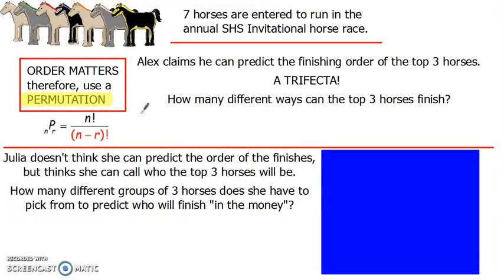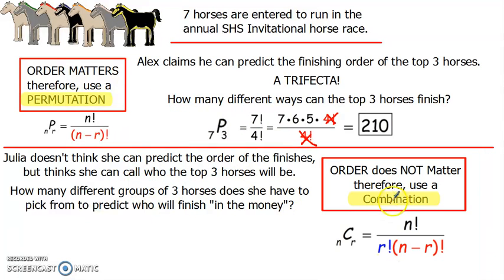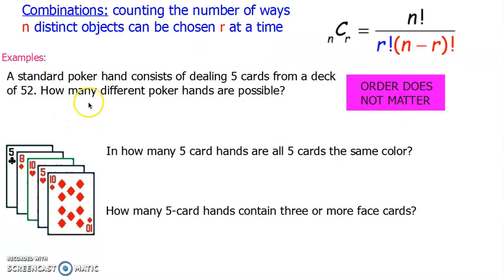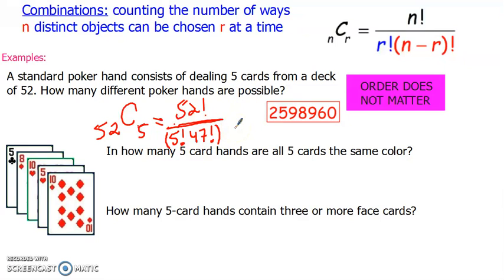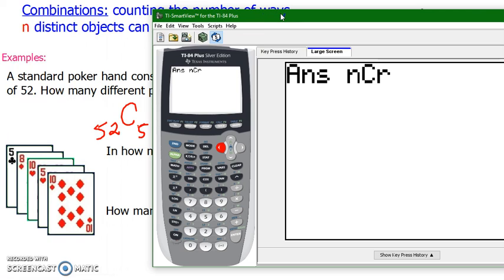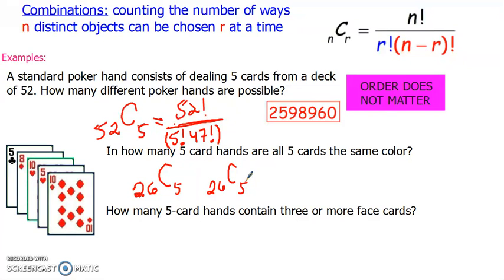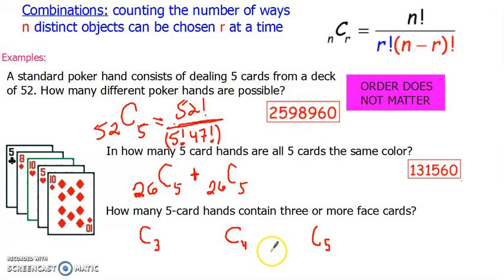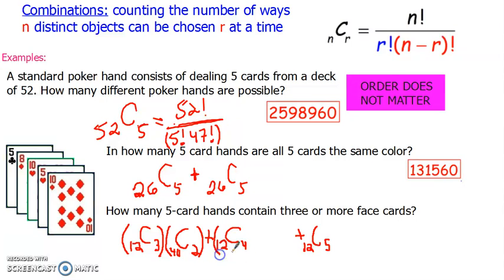A2 10-2 Combinations